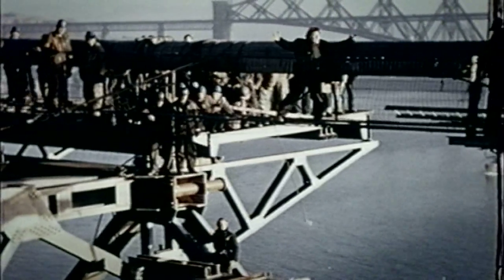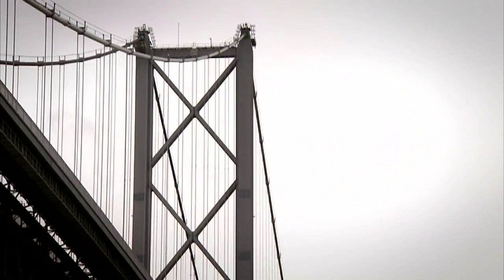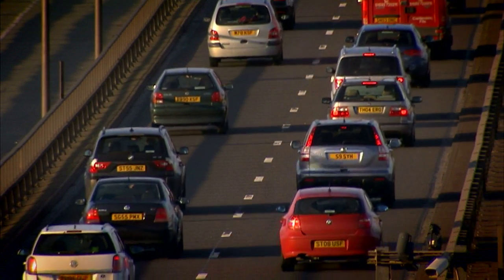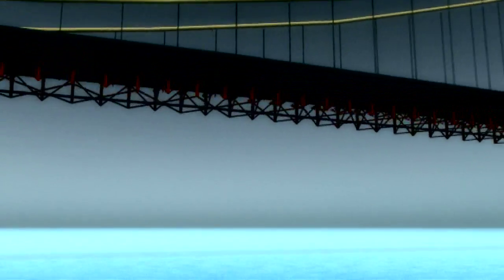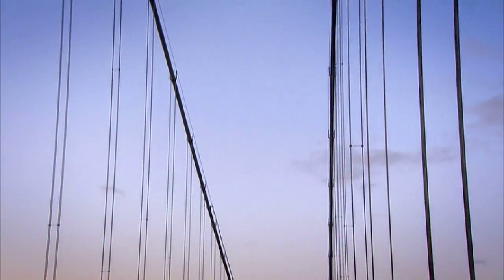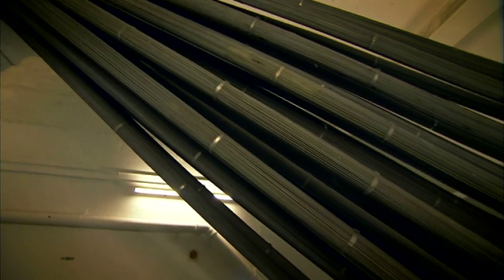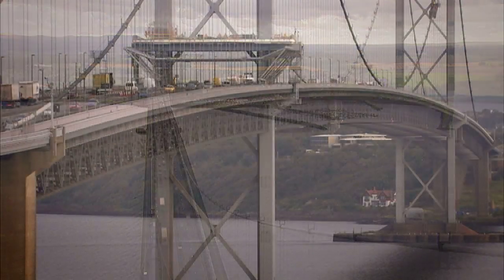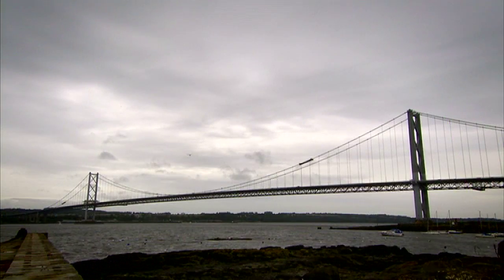Forth Road Bridge: An Engineering Masterpiece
The Forth Road Bridge is one of the world's most significant long span suspension bridges. With a main span of 1006 metres between the two towers, it was the fourth longest in the world and the longest outside the United States when it opened in 1964.